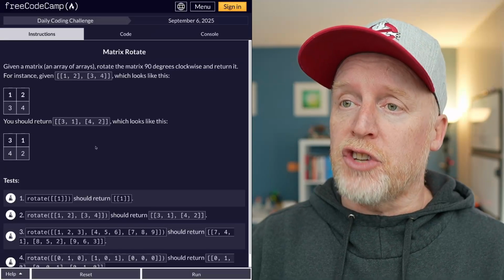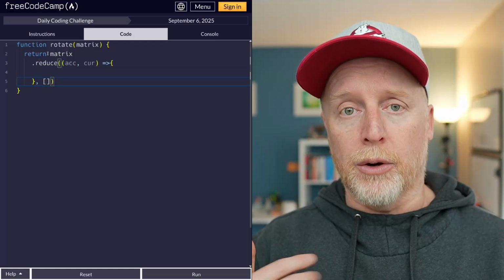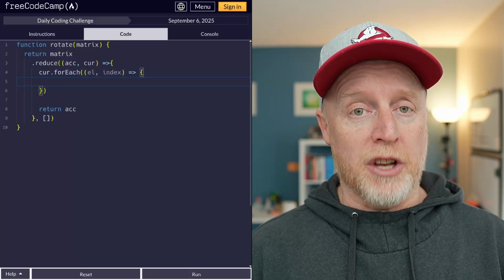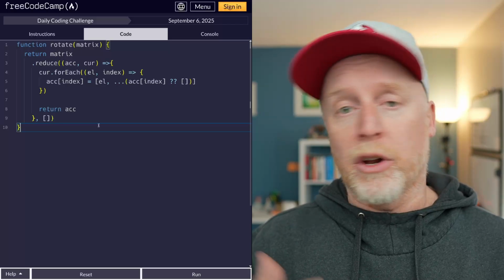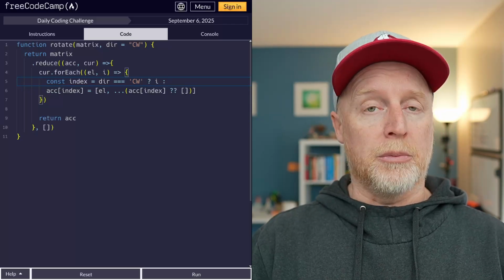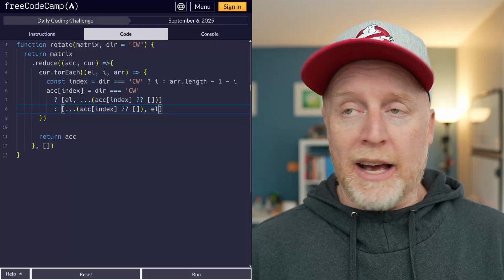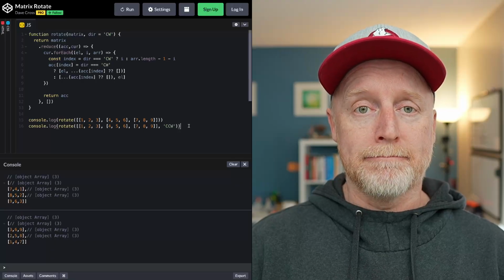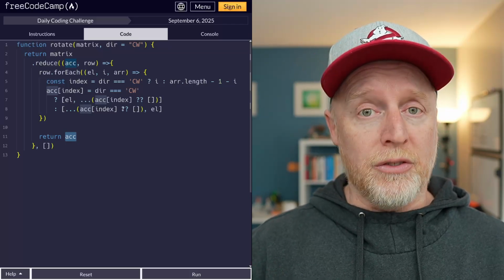Matrix Rotate - 2025-09-06 - FreeCodeCamp Daily Challenge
In this video, I take on "Matrix Rotate", a challenge to rotate a matrix clockwise. We solve it with a couple loops, and then explore how to add counter-clockwise functionality.